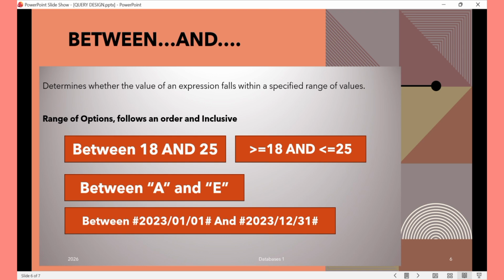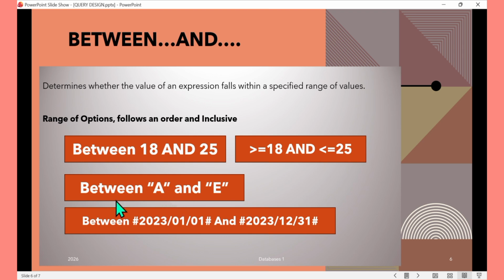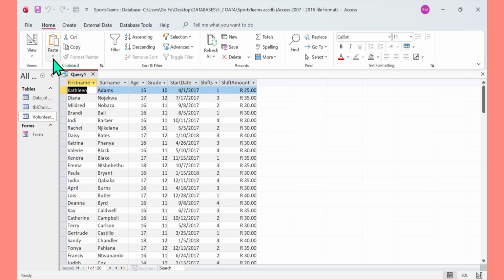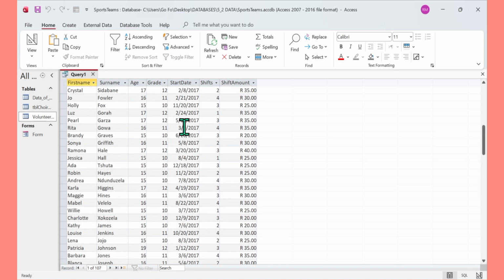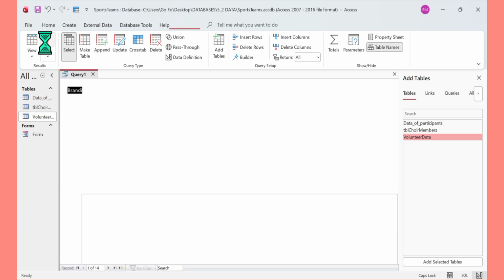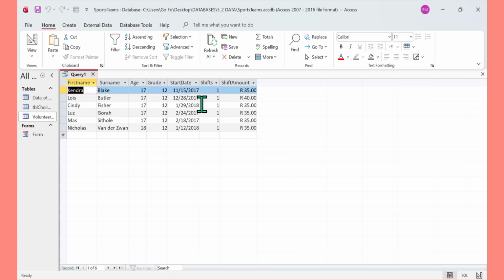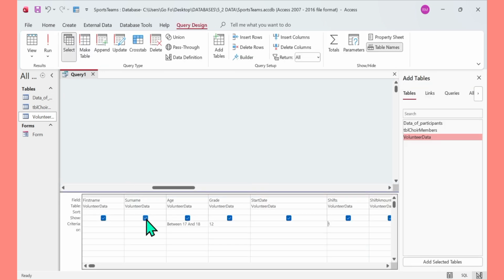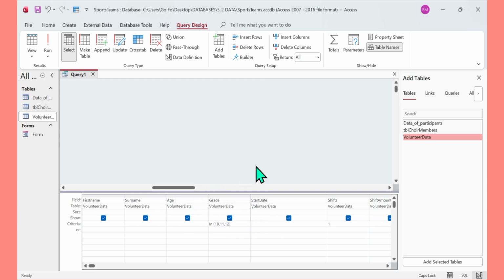MS ACCESS |™ BETWEEN AND IN OPERATORS_QUERIES